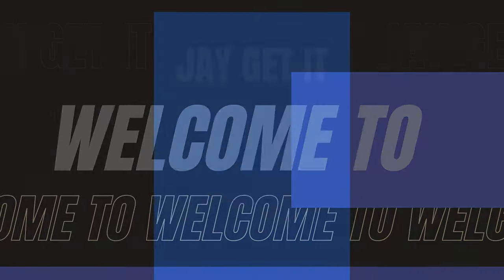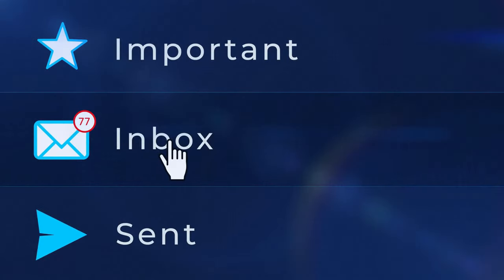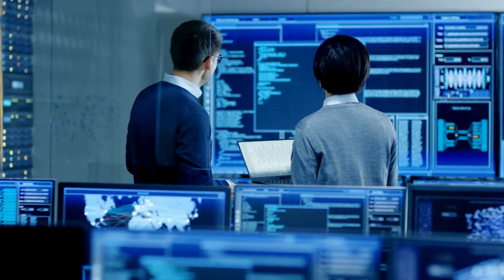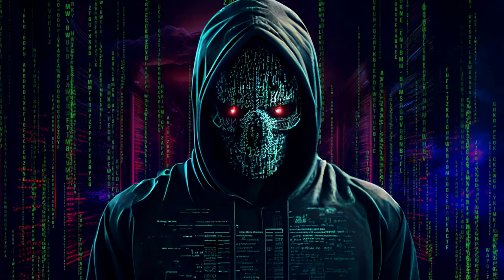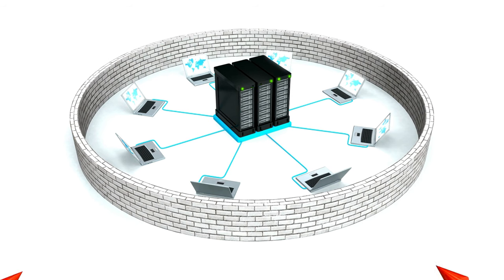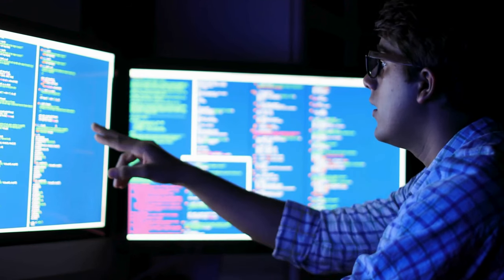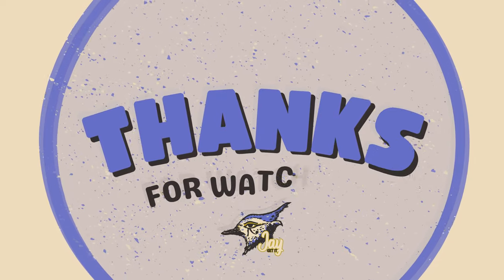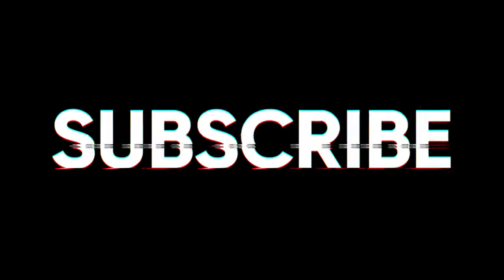Top 5 CyberSecurity Threats | Jay Get It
Discover the top 5 cybersecurity threats that could put your data at risk and learn how to prevent them! In this video, we break down phishing attacks, ransomware, malware, Man-in-the-Middle (MitM) attacks, and DDoS attacks, offering practical tips to protect yourself and your organization. Stay ahead of cybercriminals by implementing essential security practices and keeping your systems secure.

🔒 Key Takeaways:

Identify and avoid phishing scams
Protect your data from ransomware
Defend against malware infections
Safeguard communications from MitM attacks
Prevent DDoS attacks from disrupting your operations